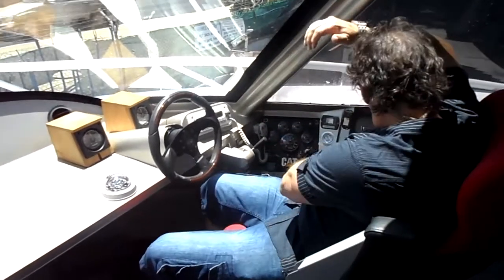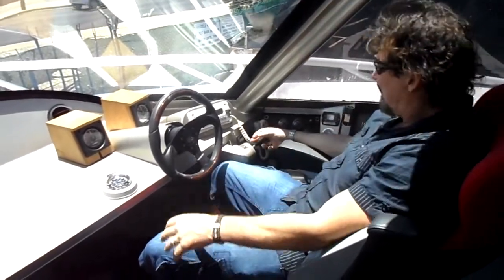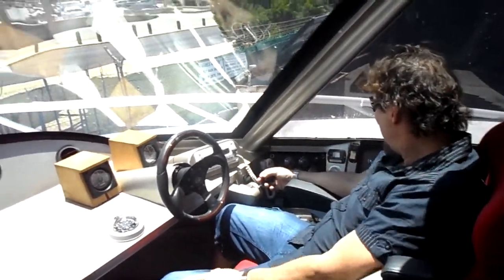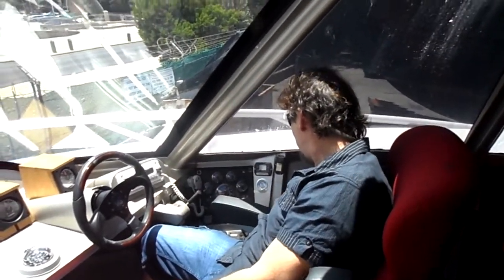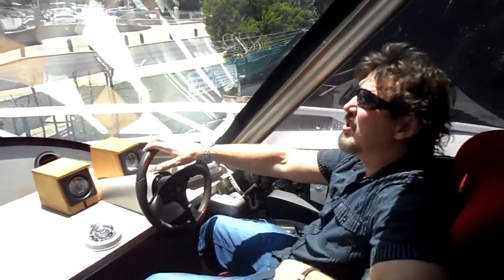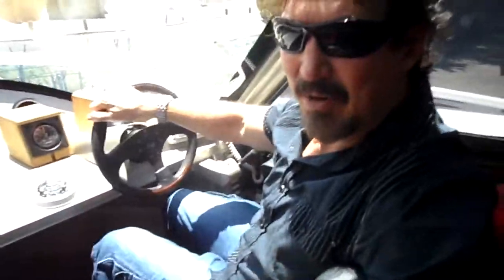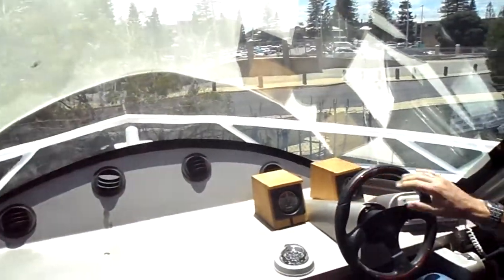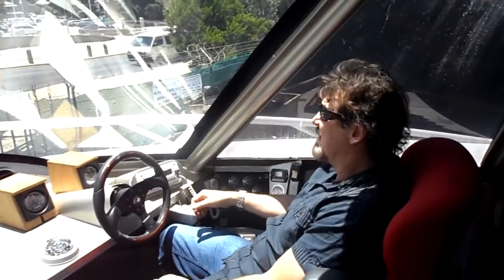Good Vision for Captain Australian Hovercraft.MP4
Inside the Cabin of Velocity 30 Passenger Hovercraft.  Shows great visibility for passengers and captain with a great deal of room to move about.